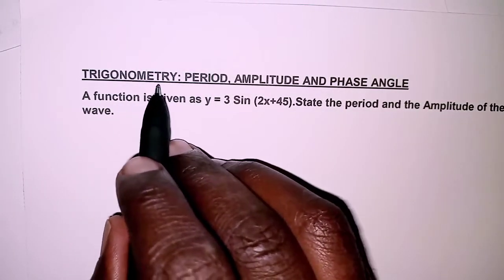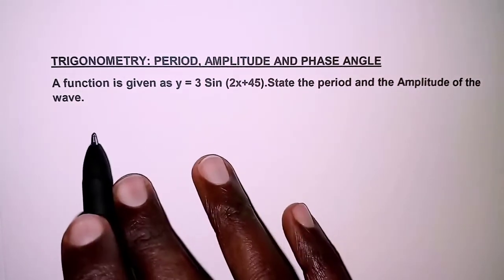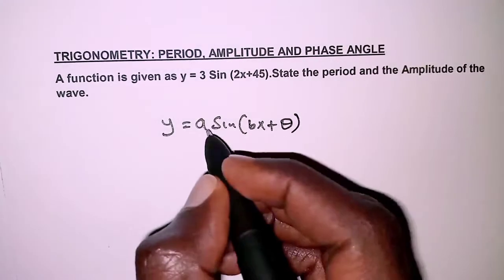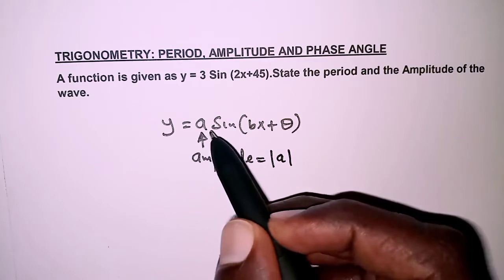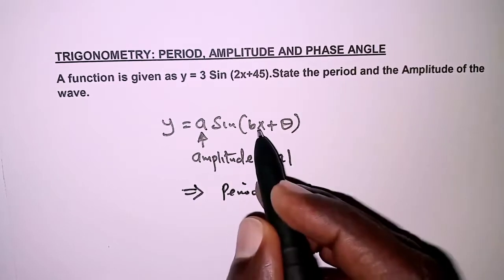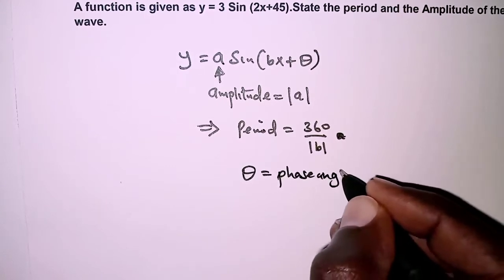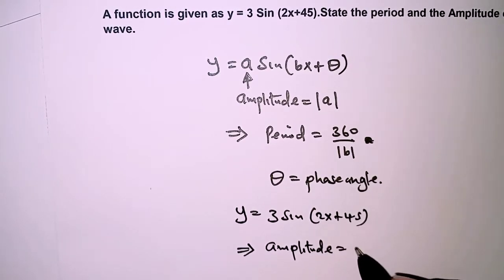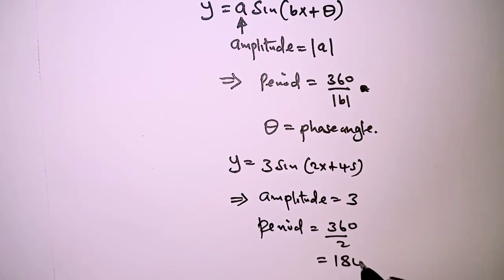How to Find Amplitude & Period of y=3sin(2x+45) Function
In this comprehensive tutorial, we will guide you through the process of finding the amplitude and period of the trigonometric function given by y=3sin(2x+45). Understanding these key characteristics is essential for graphing sinusoidal functions and analyzing their behavior.

By the end of this video, you'll have a clear understanding of how to extract the amplitude and period from any sine function.

🔍 What You Will Learn:
- Amplitude and period in trigonometric functions
- How to identify the amplitude from the equation y=3sin(2x+45)
- Steps to calculate the period of the function

Whether you're a student looking to improve your math skills or someone simply curious about trigonometric functions, this video is perfect for you!